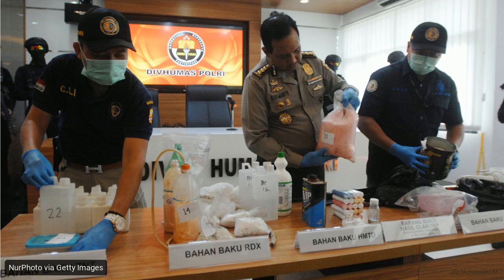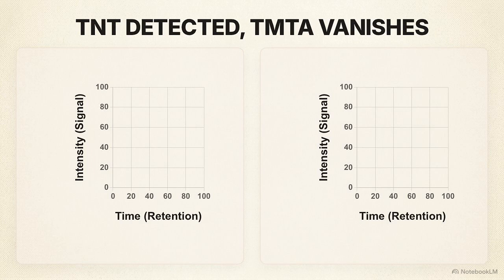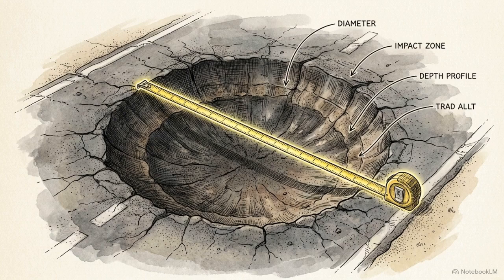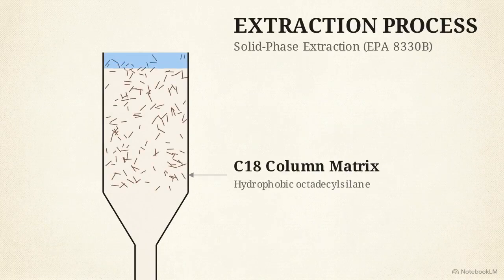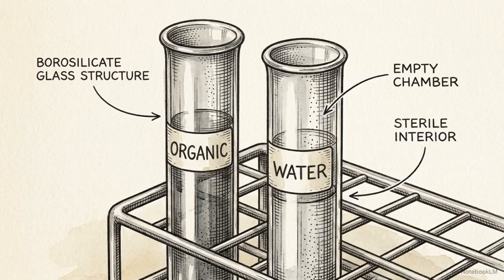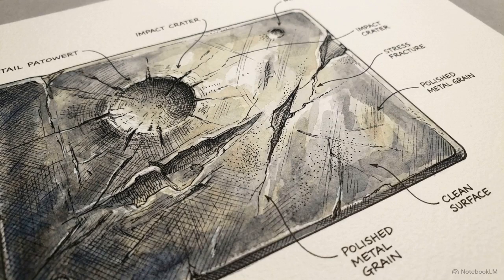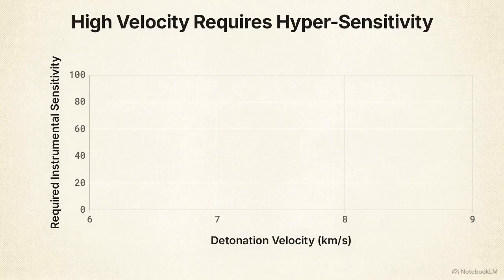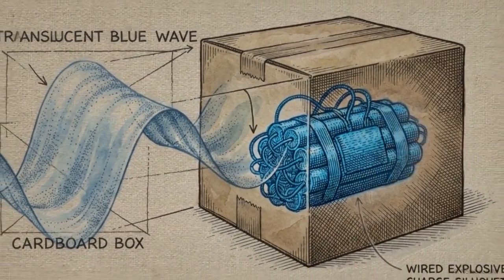The Case of the Missing TMTA Detonation Velocity and Analytica 1